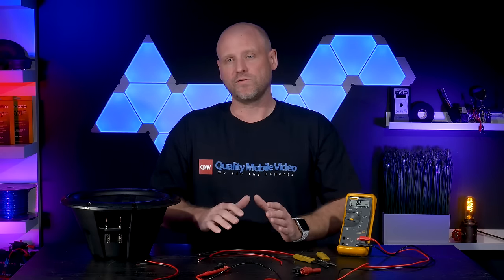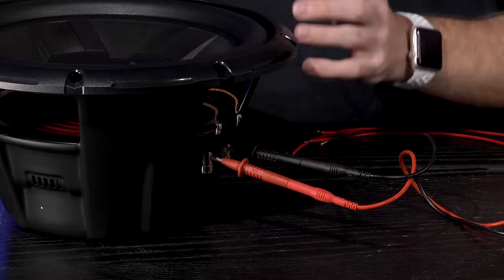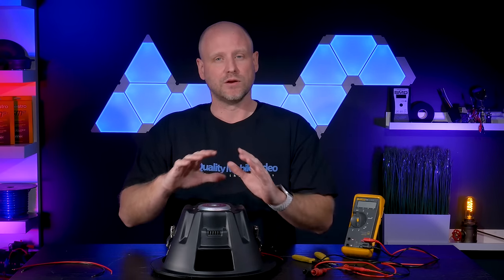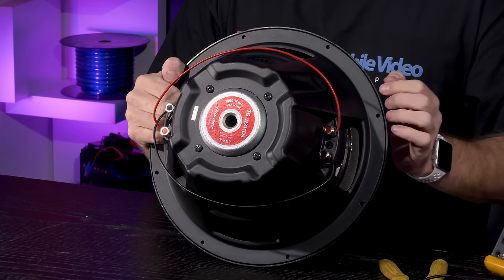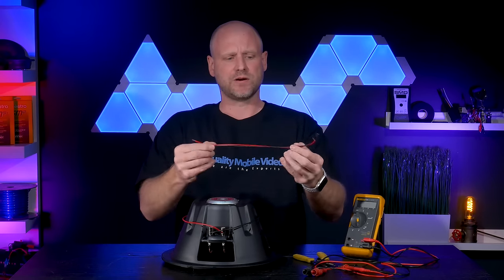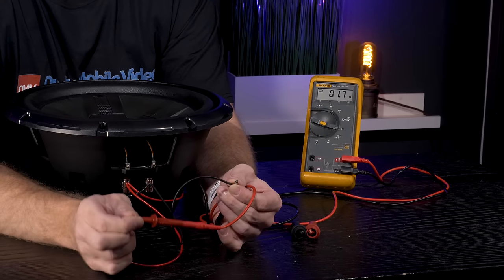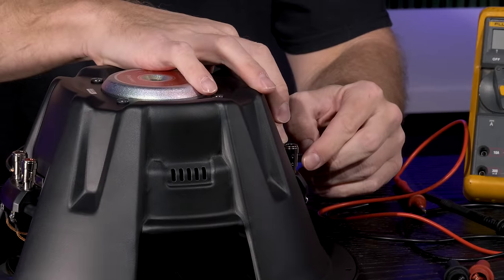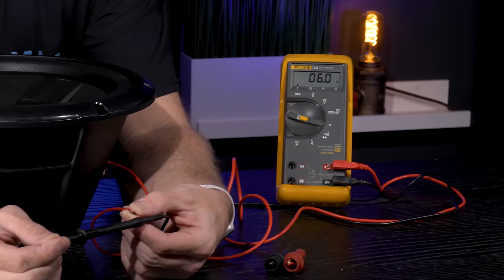Wiring Your DVC 4 Ohm Subwoofer - 2 Ohm Parallel vs 8 Ohm Series Wiring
Lorenzo shows you how to wire your Dual Voice Coil 4 Ohm Subwoofer at your Amplifier to a 2 ohm or 8 ohm load!